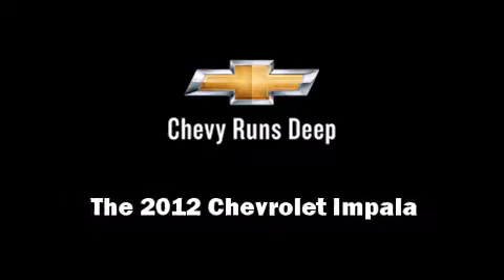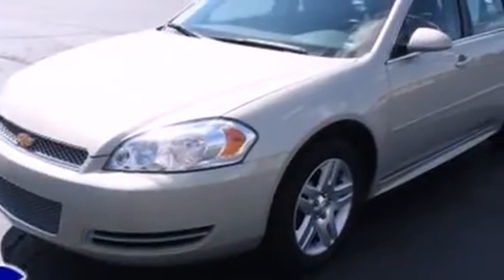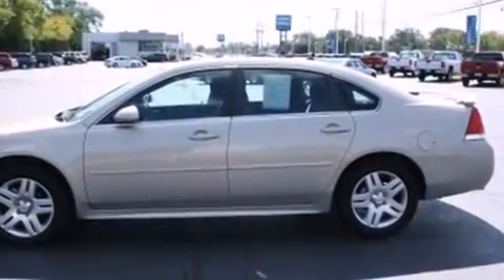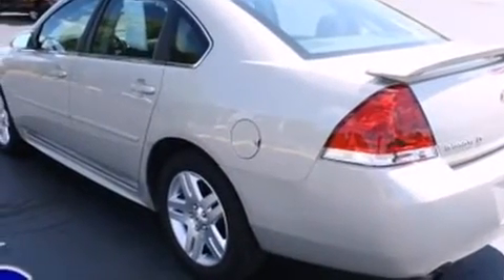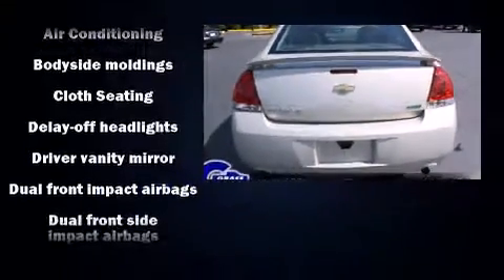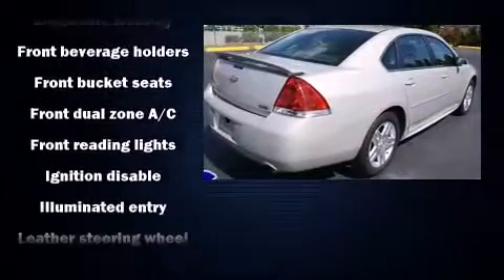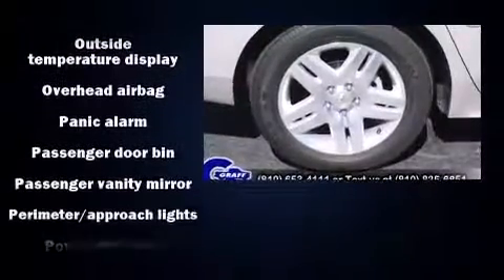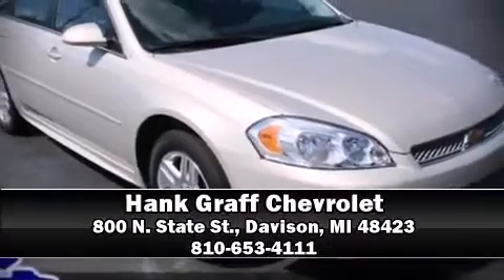2012 Chevrolet Impala near Flushing, Michigan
You're looking at our 2012 Impala LT with about 30K miles, powered by a 3. This 2012 Impala is located near Flushing, Michigan.  6L V-6 cyl engine.  Some of the key features include: abs brakes, am/fm radio and air conditioning.  The gold mist metallic exterior combined with the gray cloth interior makes for a great look.  Some of the additional features on this Sedan are the: cd player, power locks, bumpers: body-color, bodyside moldings, leather steering wheel, speakers: 6 and power windows.  Our certified vehicles such as this Impala come with a five day/150 exchange policy.  This 2012 Impala is a one owner Sedan as reported by an AutoCheck Report.  An AutoCheck Report is available upon request.
    Hank Graff Chevrolet Davison
    Address:
    800 N. State St.